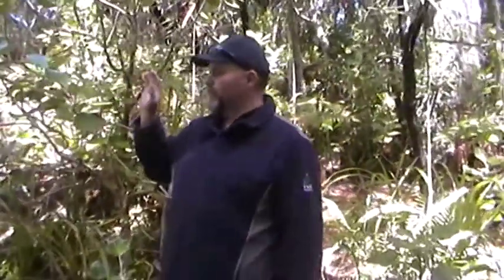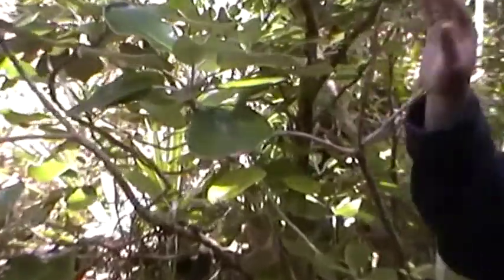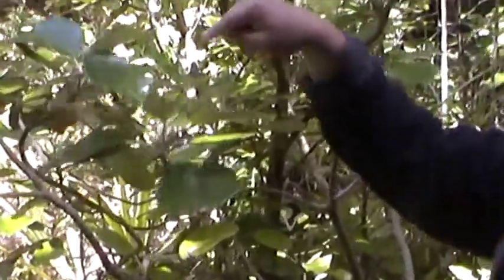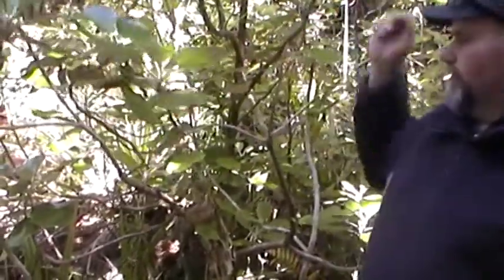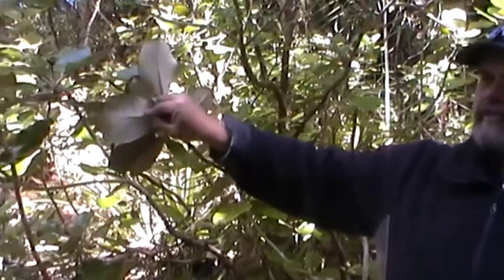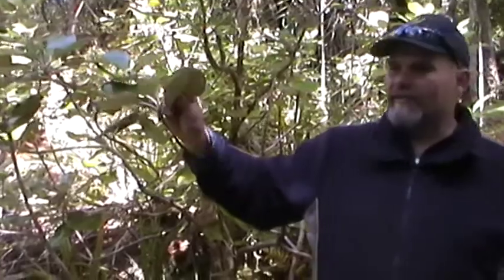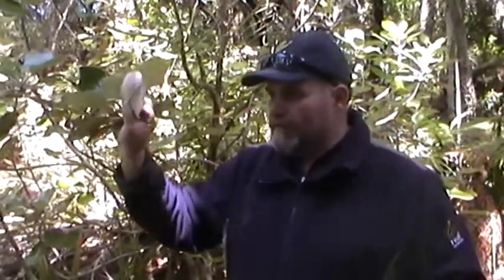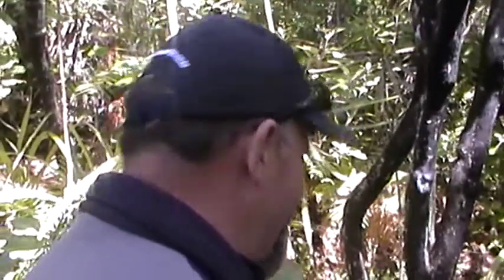ulva island some plant life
Looking at some of the plant life on ulva island